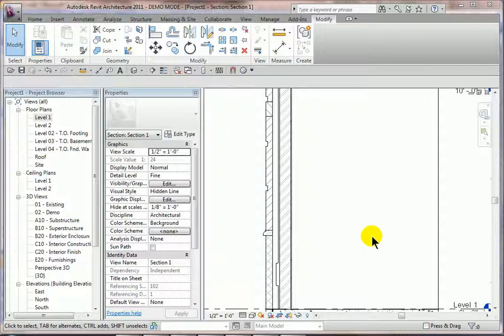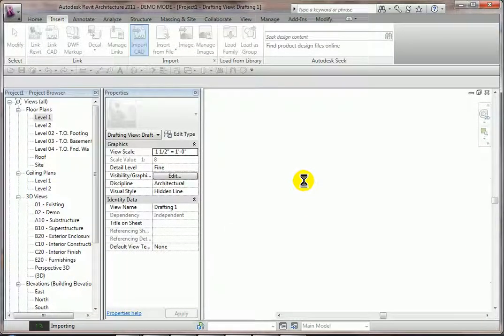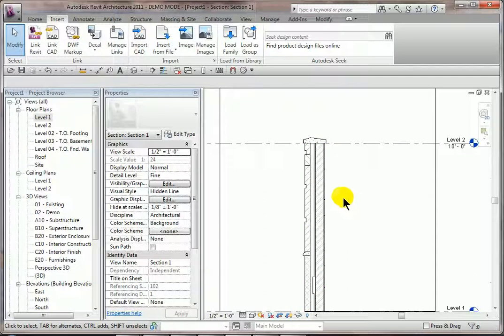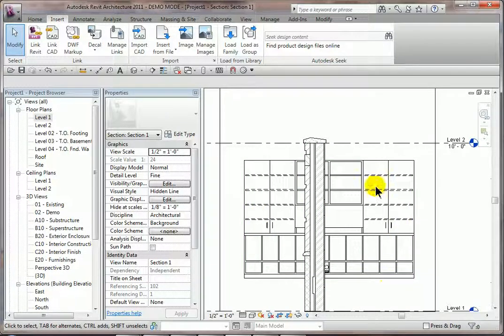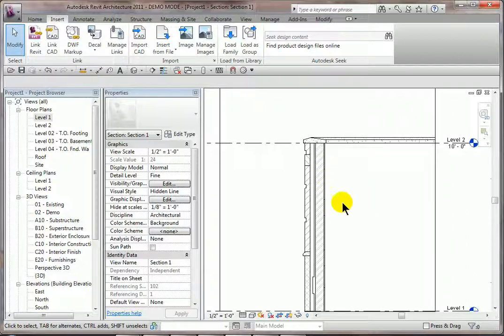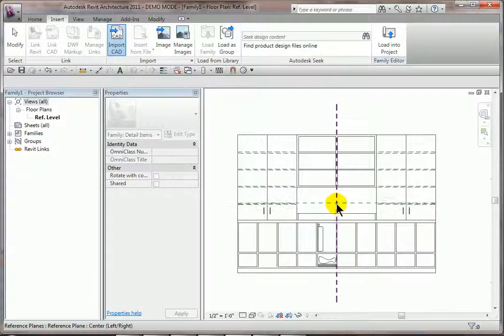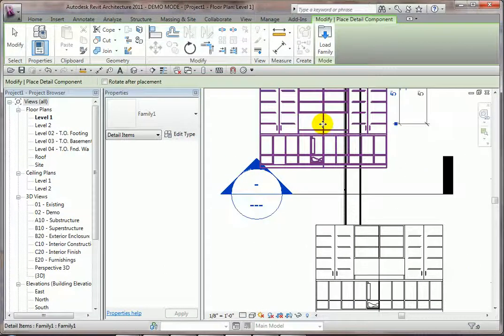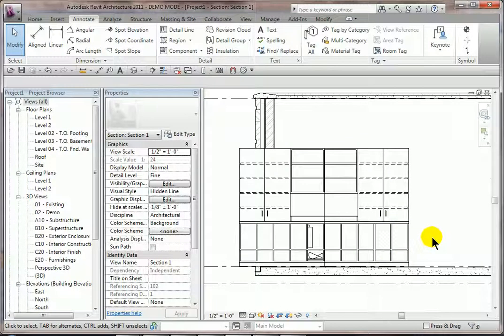AutoCAD and Revit Detailing and Sections - CADuniversity.com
This video covers ways to use AutoCAD linework to quickly annotate and embelish Revit views. It covers inserting AutoCAD files into Drafting view and also in a Revit Family for more robust options.